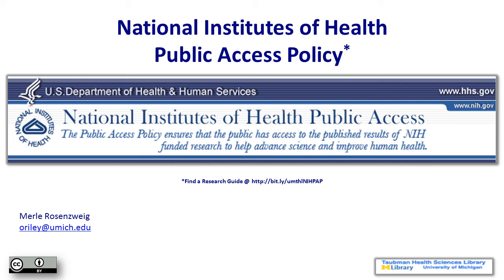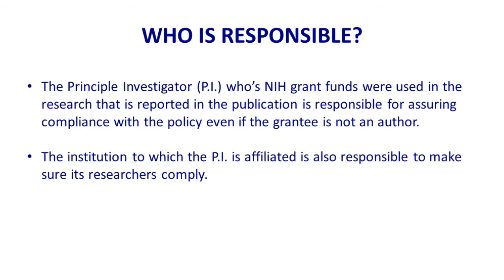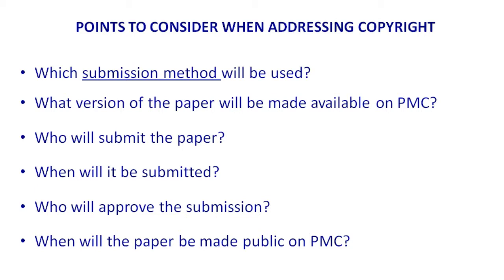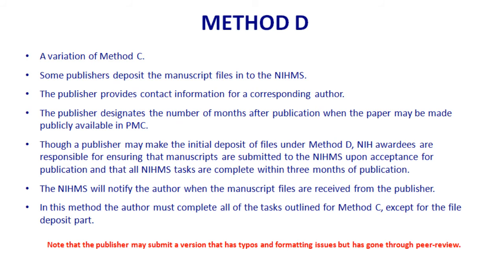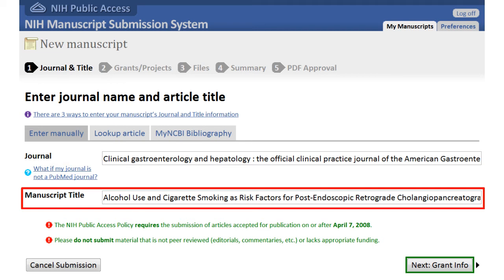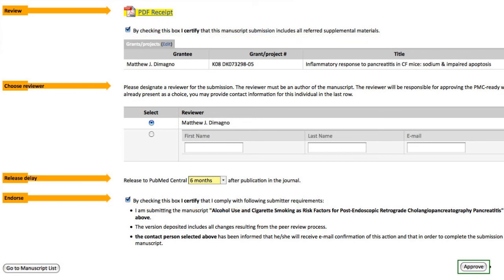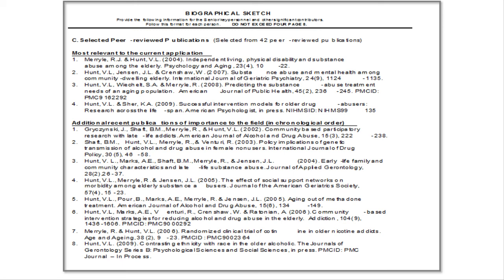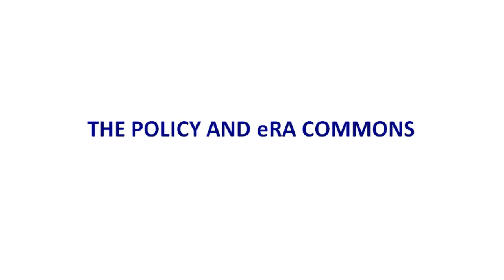National Institutes of Health Public Access Policy (Full Lecture)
Want to turn captions off?
 * Click on CC at the bottom of the YouTube player
 * Select "Turn Captions Off"

Captions hard to read?
 * Select Settings
 * In Settings, choose:
 - Size
 - Color

Want to see a transcript of the lecture? The transcript will allow you to find specific information in the lecture:

or:

 * Click on the transcript icon above the description
 * Select the content you wish to view

Video is best viewed in 720p HD. Slides for the full lecture are available

On April 7, 2008 the National Institutes of Health made it mandatory for all researchers who hold an NIH grant to comply with its Public Access Policy. This video covers all aspects of complying with the policy from A to Z.

This lecture has also been broken up into the following five individual video parts and is available in a playlist You can also click on the link next to each video section if you would like to go directly to a particular topic